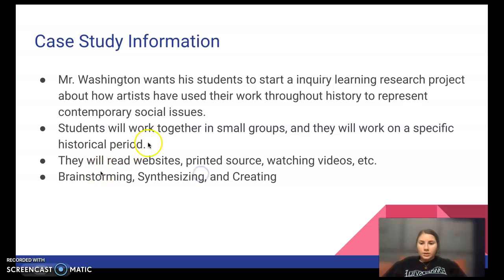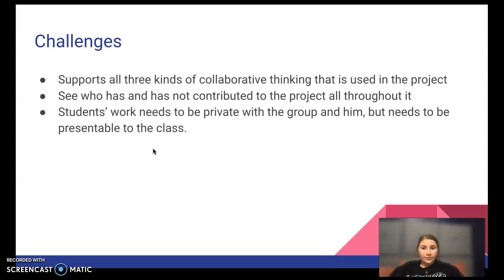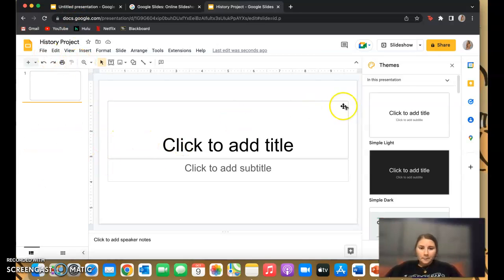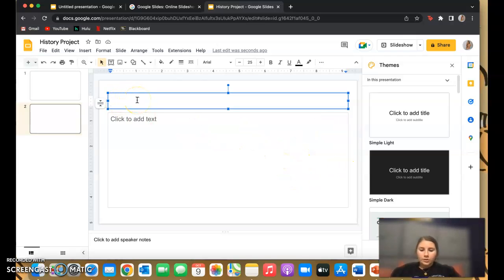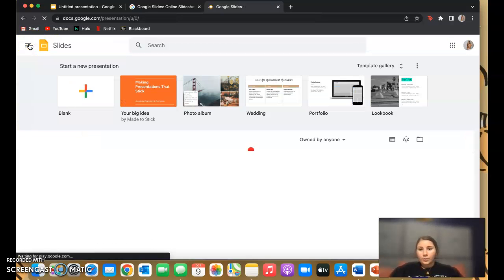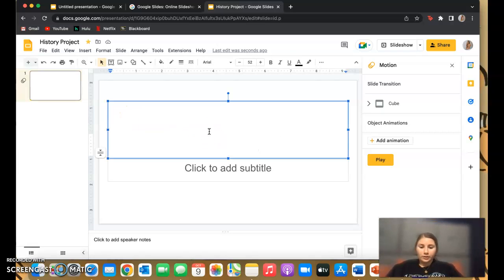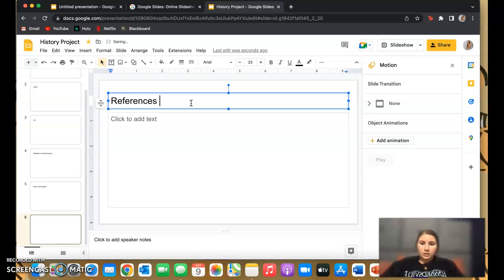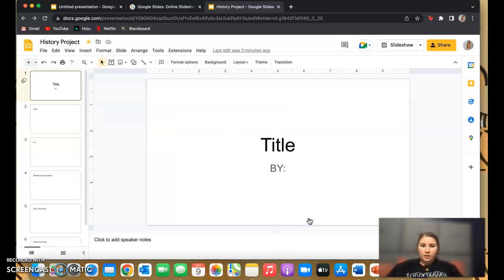IT 300 TECH DEMO 1